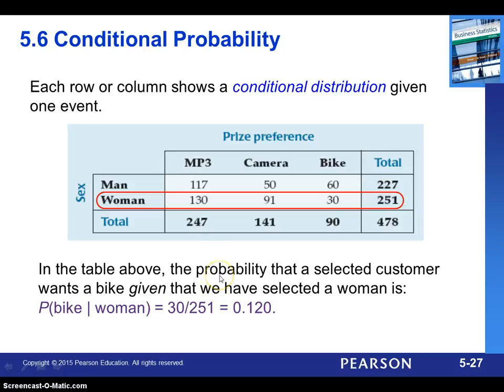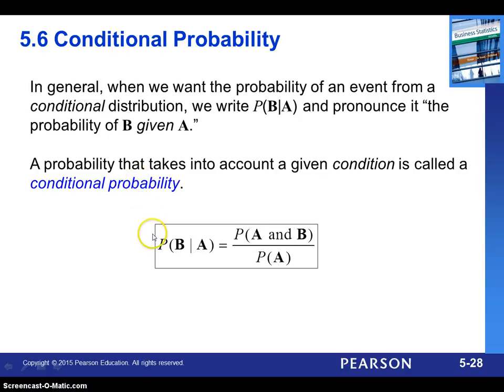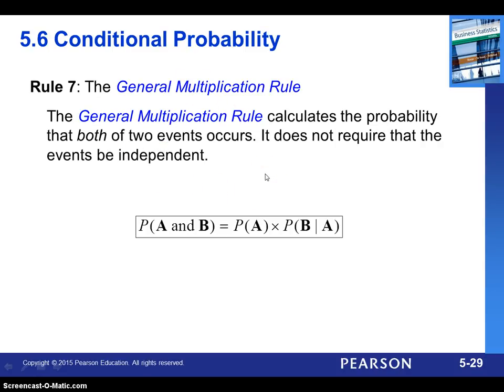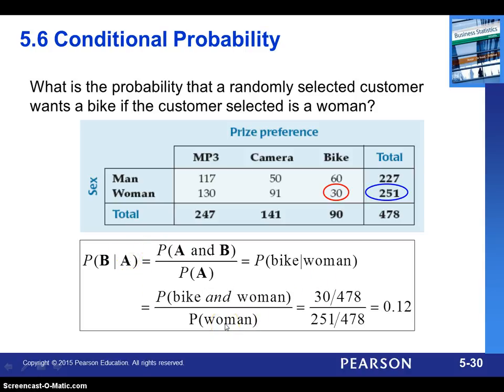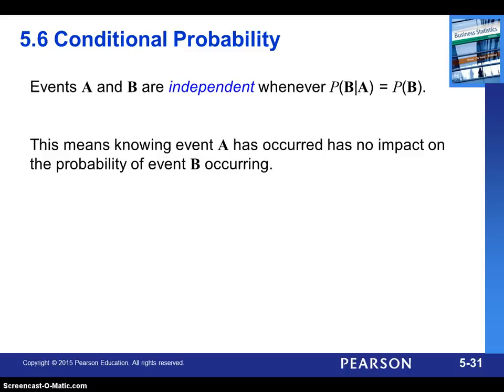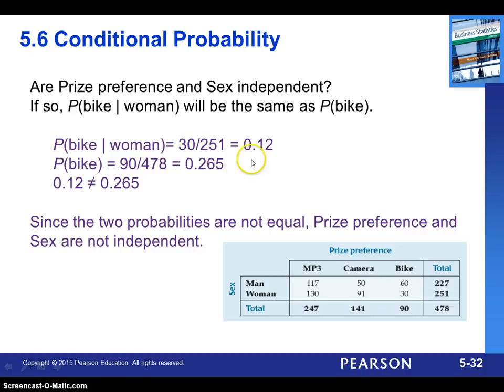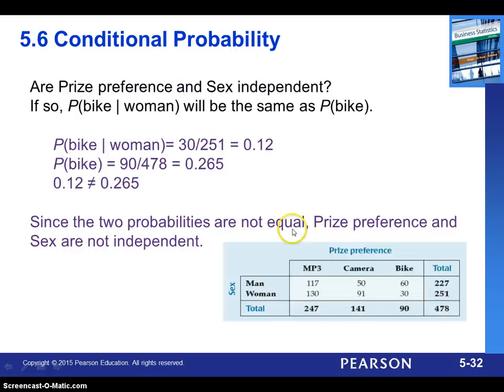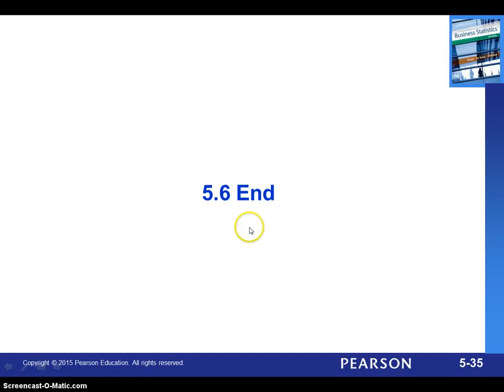MAT 162 Section 5 6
Conditional Probabilities.